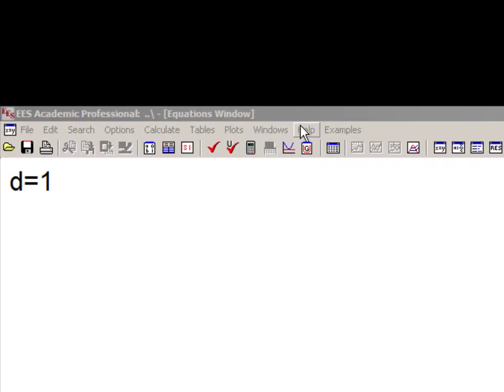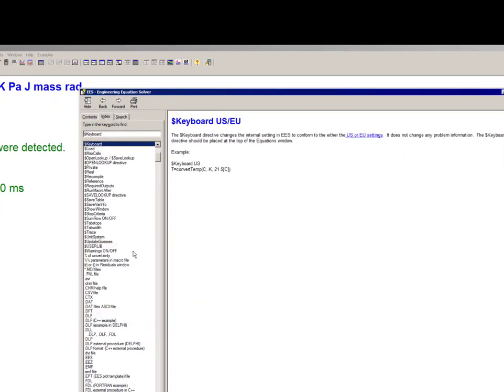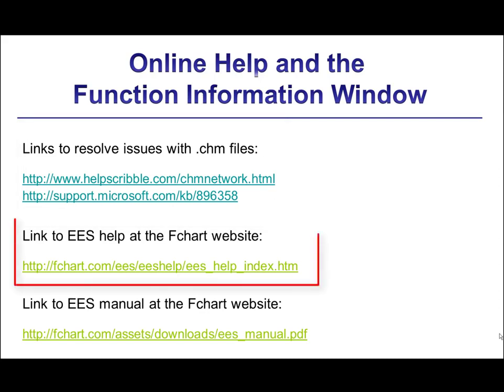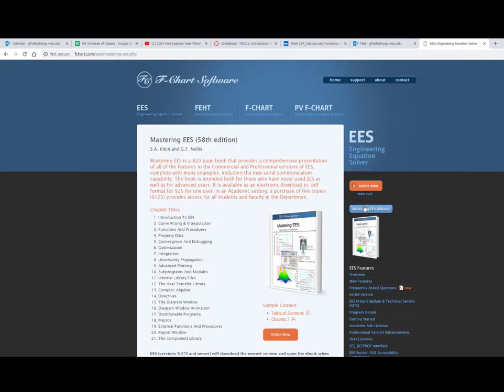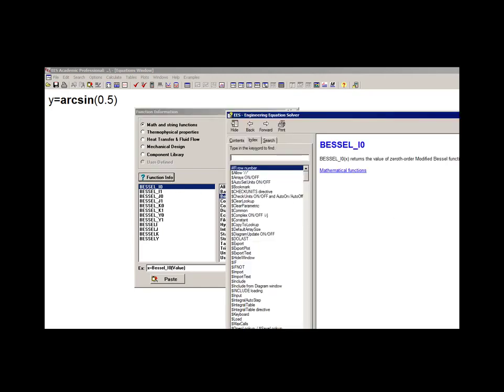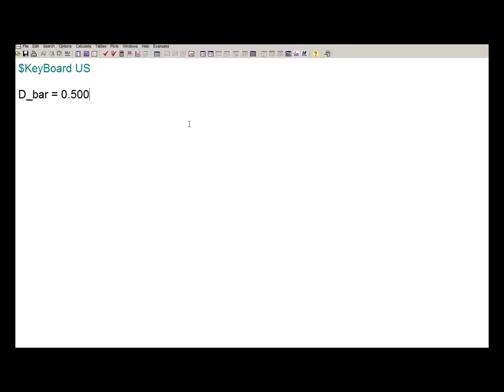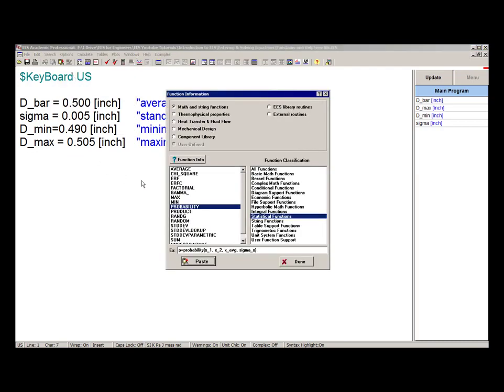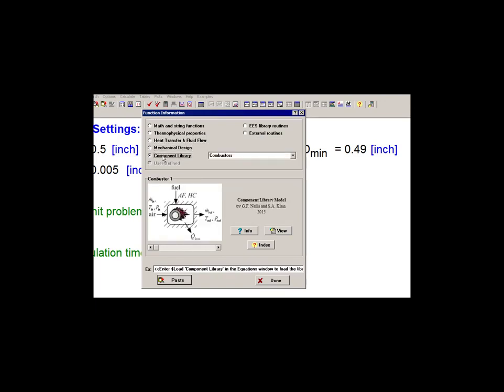Function Information and Help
Provides an introduction to the information available in the Function Information Dialog and the Help system.